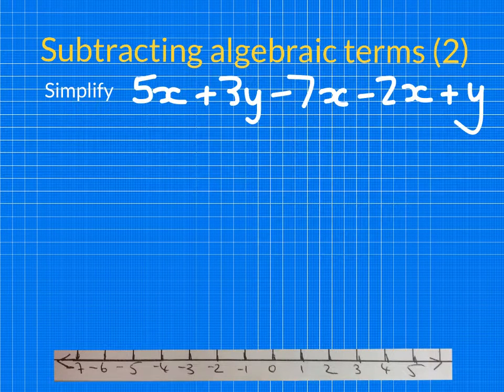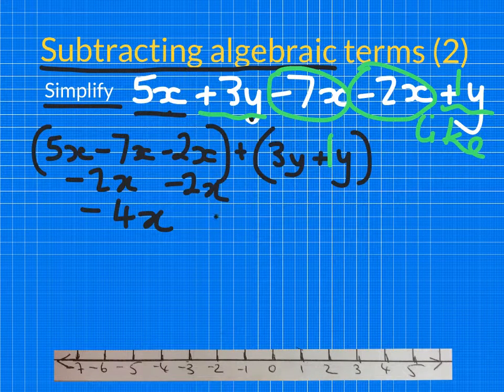Subtracting algebraic terms (2)